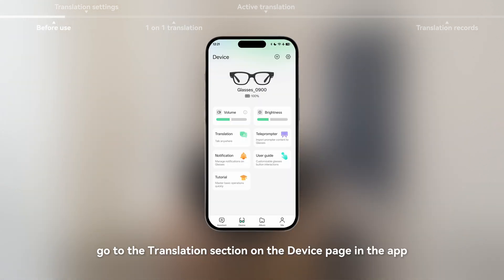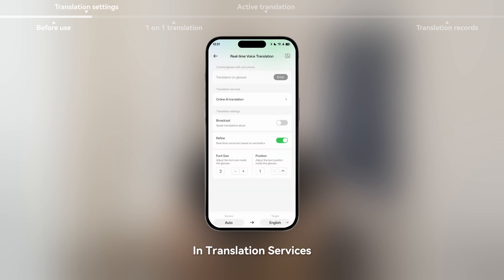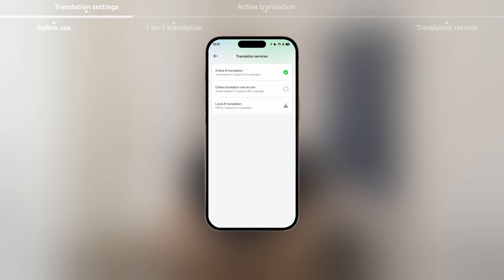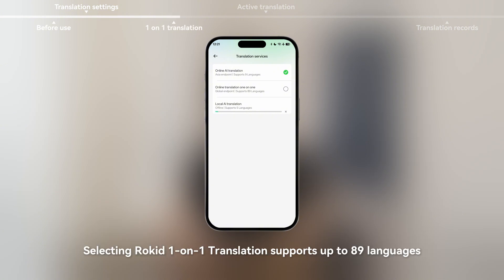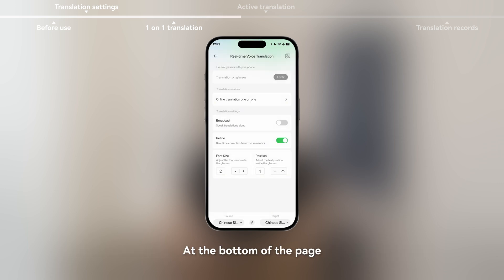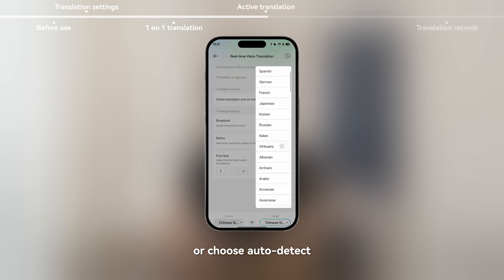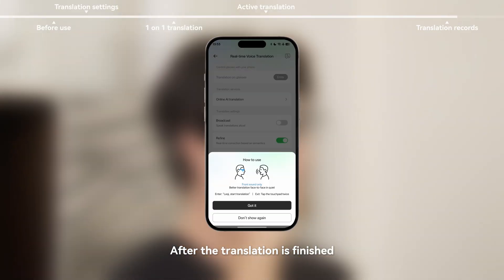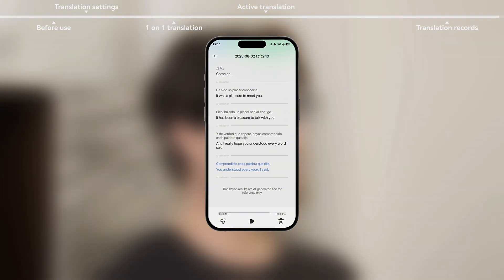Rokid Glasses｜Translation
Rokid glasses are the world's lightest, full-featured AI and AR glasses. They incorporate AI functionality and display into ordinary glasses, offering an unparalleled product with ultra-light and stylish design. Features like photo and video recording, real-time translation in nearly all languages, and a teleprompter are sure to change your lifestyle.

This video will guide you to use Rokid Glasses for the first time!